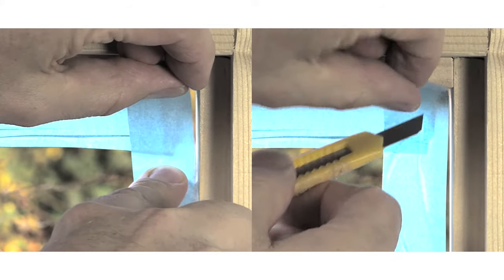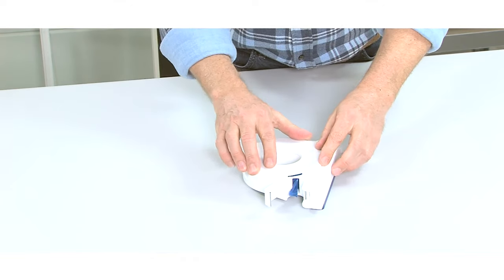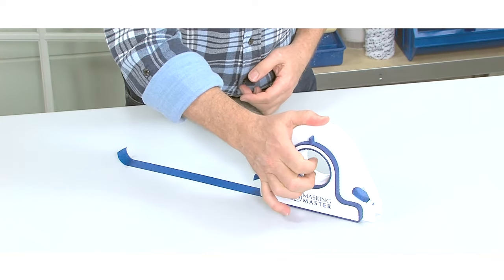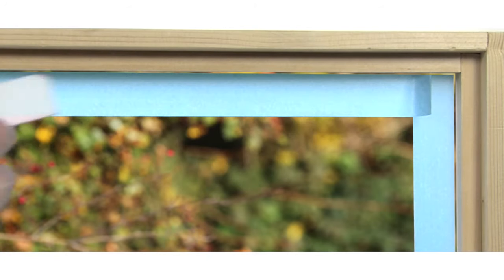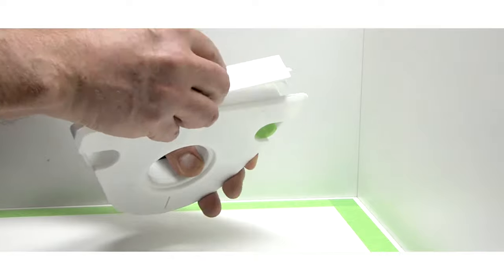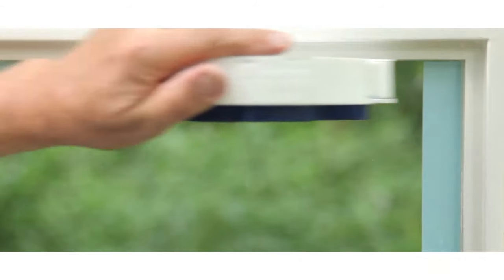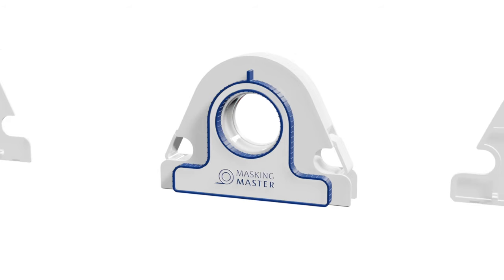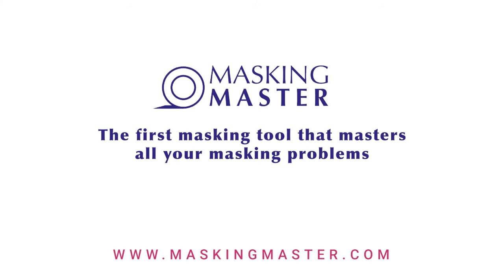Masking Master - Detailed Explainer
and receive exclusive Early Bird discounts!

The Masking Master is an ingeniously designed hand tool that allows you to do any masking job in and around the house much faster, more accurate and more ergonomic.

The Masking Master allows you to perfectly align the tape at 1, 3 or 5 mm distance and to cut the tape at the right length for a perfect overlap in the corners, creating the perfect end result.

The Masking Master is an all-in-one tool that allows you to apply, align and cut the masking tape with just one hand and in a single movement. This makes masking not only five times faster but also safer. Firstly, the blade always remains within the contours of the Masking Master, which means there is no risk of injury or damaging the environment. Secondly, you now always have one hand free to hold on securely and no longer need other tools.

To achieve a 100% seal with the window frame, the coating has to extent up to 1 mm or more on the glass. The distance allows the coating to reach, fill and seal all visible and invisible cracks in the materials and transitions. This prevents moisture from entering the cracks causing rot.

The Masking Master enables you to apply and cut masking tape very accurate at different distances and lengths, making the Masking Master applicable for a wide variety of jobs in and around the house such as painting, sealing, plastering, spraying, etc.

The Masking Master comes with a variety of accessories for
perfect distancing and overlap in the corners.

- The Masking Master
- Spacer; 3 & 5 mm
  (1 mm is standard)
- Overlap spacer
- Spatula
- Strong storage box